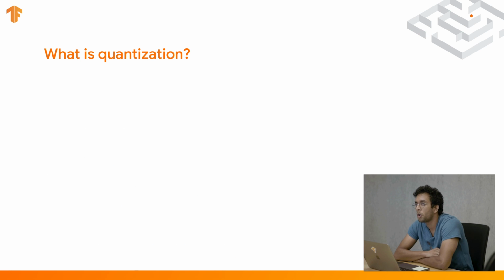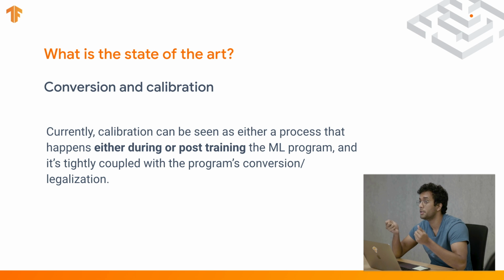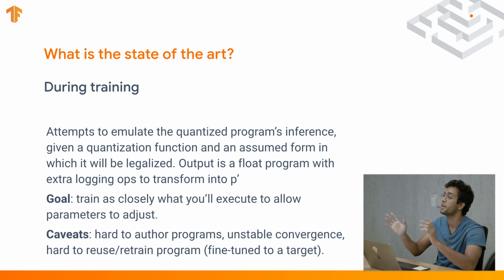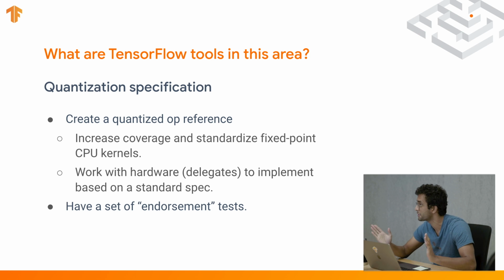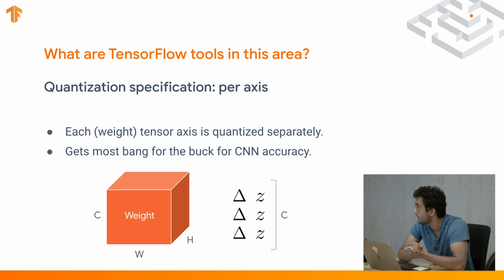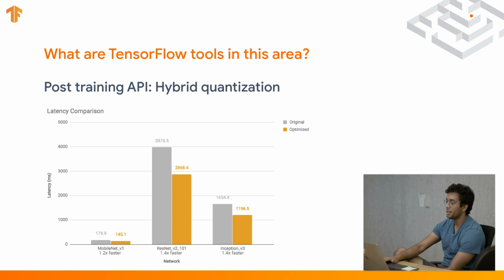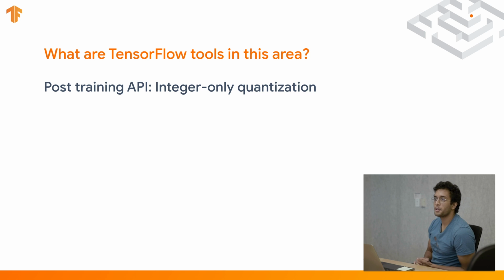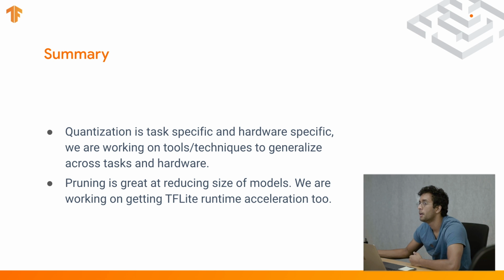Inside TensorFlow: TF Model Optimization Toolkit (Quantization and Pruning)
Take an inside look into the TensorFlow team’s own internal training sessions--technical deep dives into TensorFlow by the very people who are building it! In this episode of Inside TensorFlow, Software Engineer Suharsh Sivakumar discusses the TensorFlow Model Optimization Toolkit, with a concentration in quantization and pruning. Let us know what you think about this presentation in the comments below!